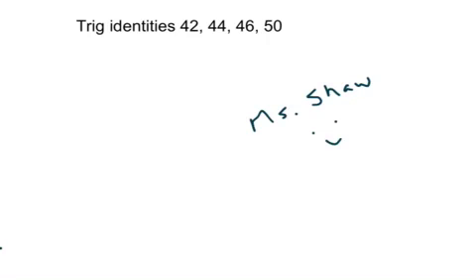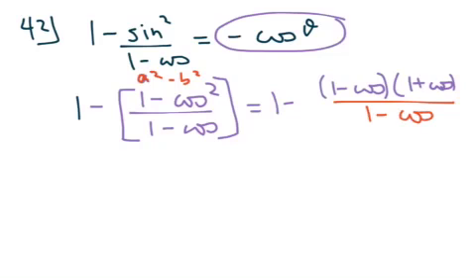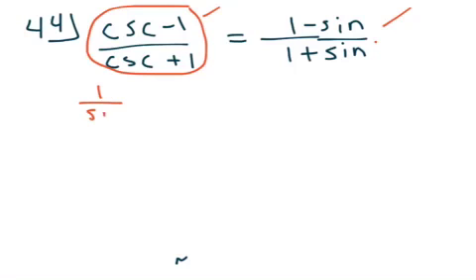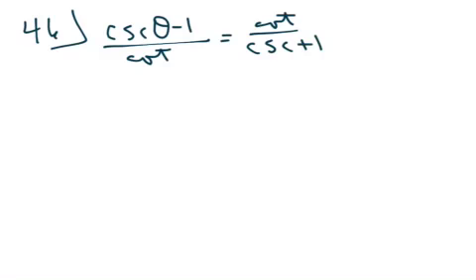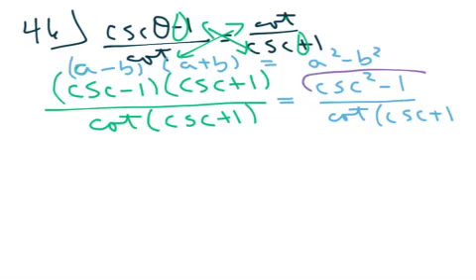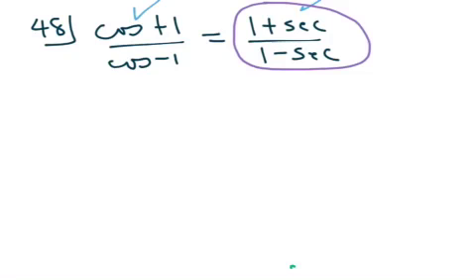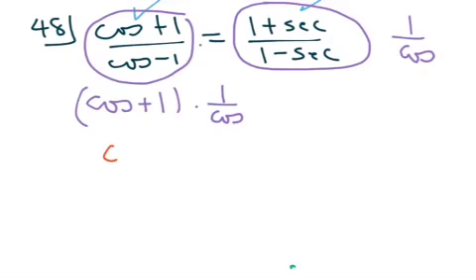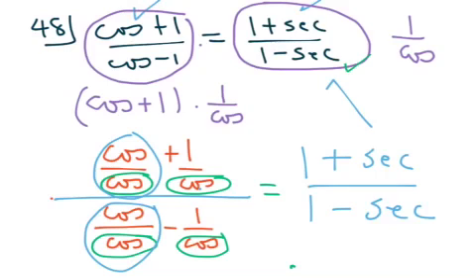How to simplfy Trig Expressions #1